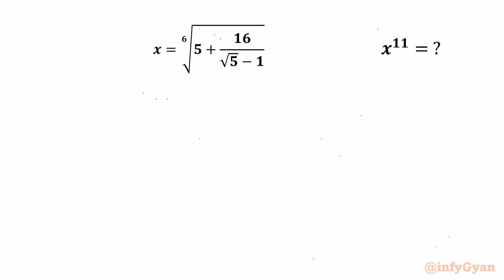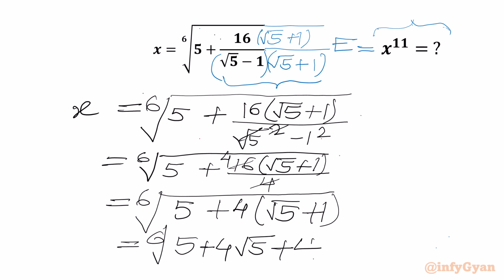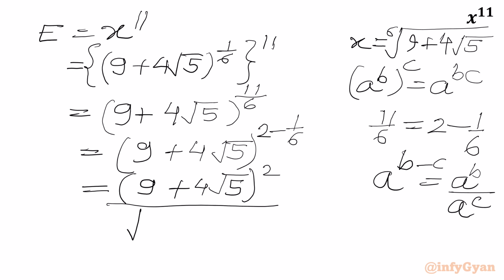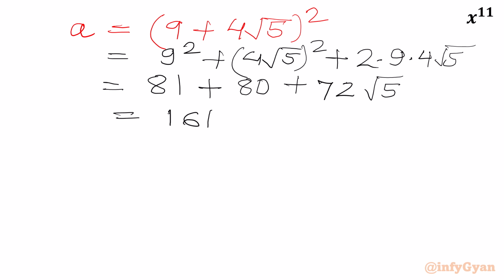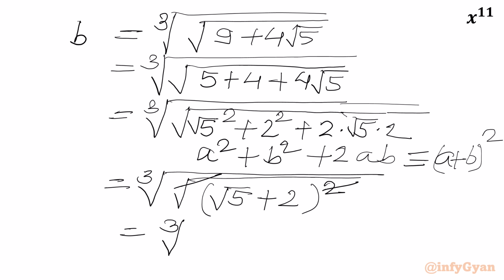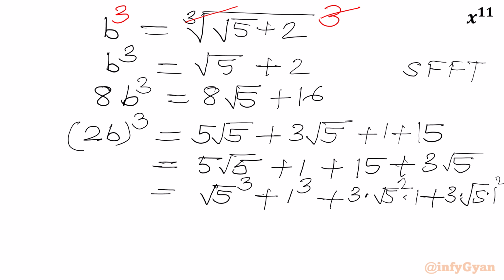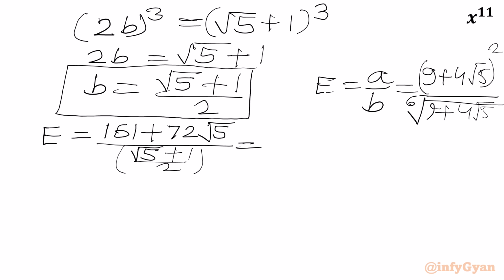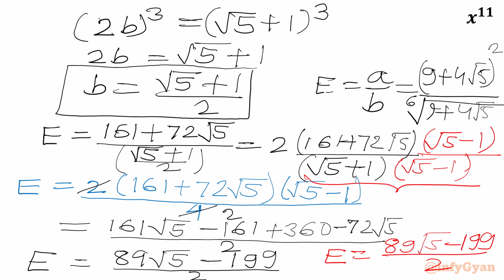An Amazing Radical Math Problem | 95% Failed to Solve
In today's video, we explore a fascinating algebra problem. If you love solving radical expressions then this is the perfect challenge for you. Join me as we work through this intricate algebra problem step-by-step.

📌 Topics Covered:

Algebraic simplification
Algebraic manipulations
Problem-solving techniques
Algebraic identities
Competitive Math

👍 Don't Forget to:

1. Like the video if you found it helpful.
4. Join us and enhance your problem-solving skills. Can you master this simplification problem?